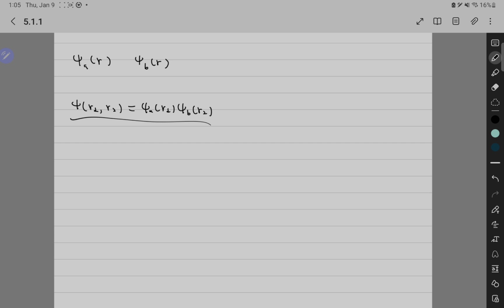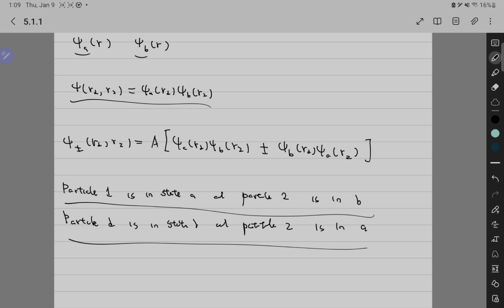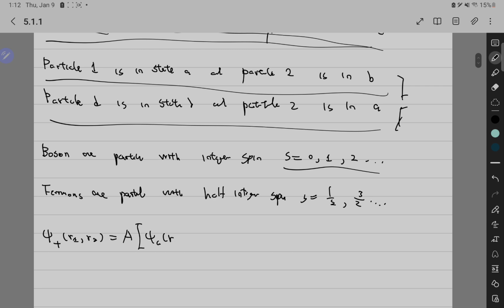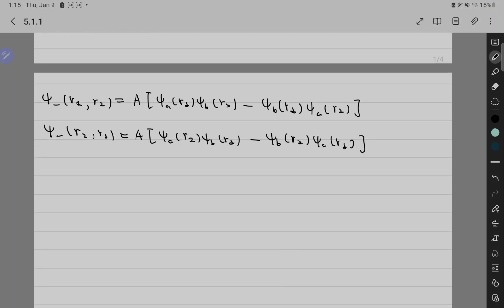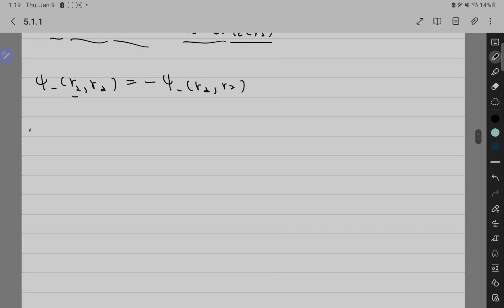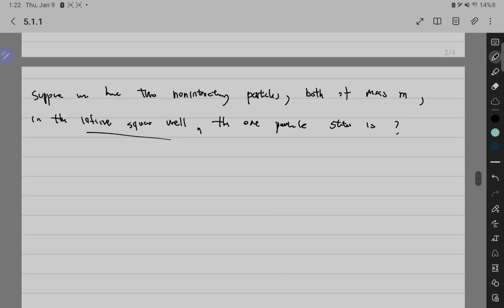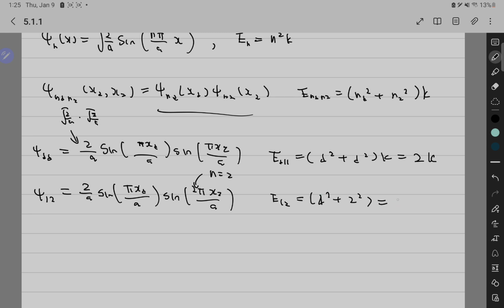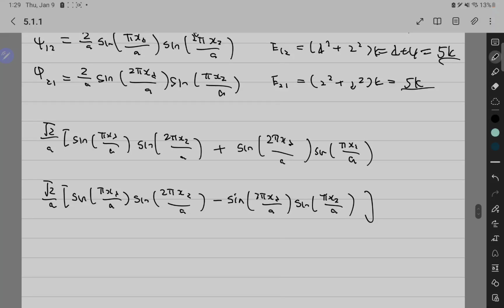Griffiths QM 5.1.1: Bosons and Fermions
I have a learning disability that result me often time forgetting what I am talking when I am thinking about it, but I still enjoy teaching and I like it as a way to digest information for myself too, hoping to become a better teacher in this process.